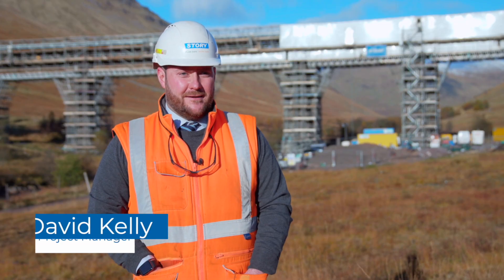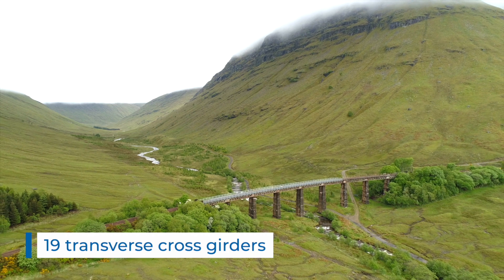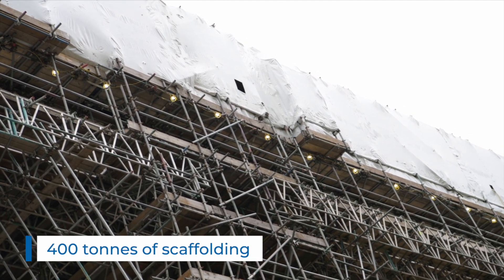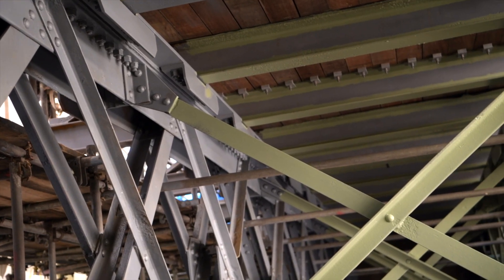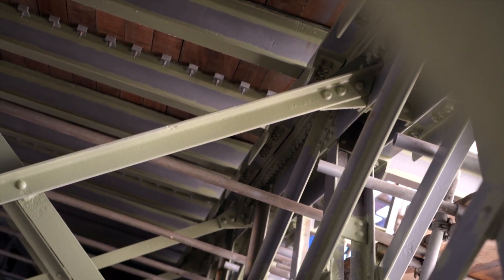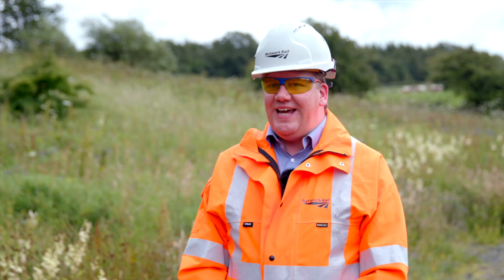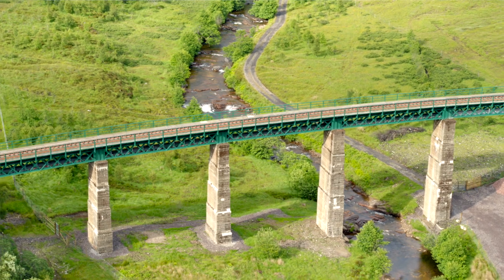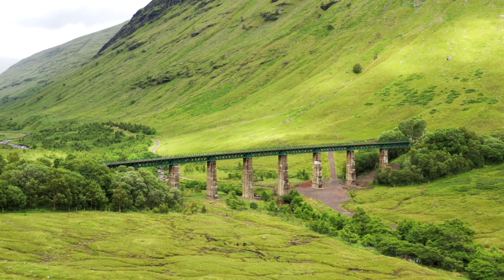Auch Viaduct Refurbishment Works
Earlier this year, works to refurbish Auch Viaduct on the West Highland Line were completed.

The refurbishment works required the installation and waterproofing of a new deck, metalwork strengthening to all 9 spans, condition-led metalwork and concrete substructure repairs.

During a 9-day line closure in October to deliver the deck replacement, the team adopted 24-hour working and battled extreme weather conditions to ensure that the line was able to reopen on time to resume passenger service.

These works have been successfully delivered to the final structure in Network Rail’s ‘West Highland Line Viaduct Strategy’ and marks the last of 21 structures completed over a period of 15 years.

The project will greatly benefit the West Highland economy and the 100,000s of tourists that use the iconic railway line each year. It was great to see the Jacobite back on Scotland's Railway last week and capture it passing over Auch Viaduct on it's way up to Fort William to resume service.